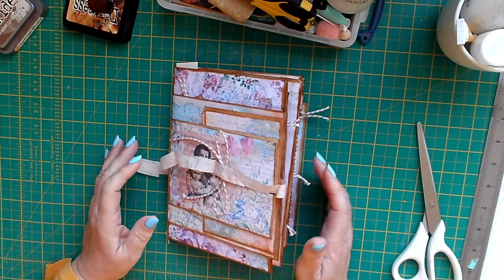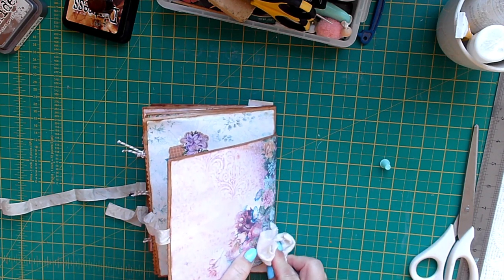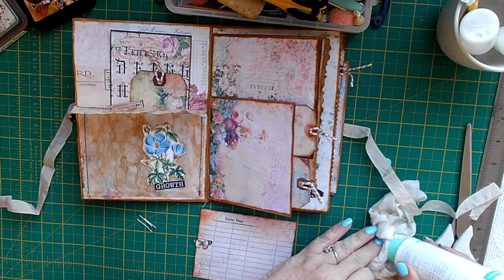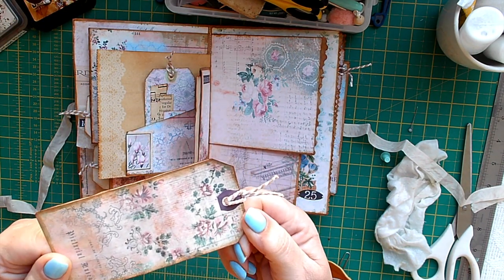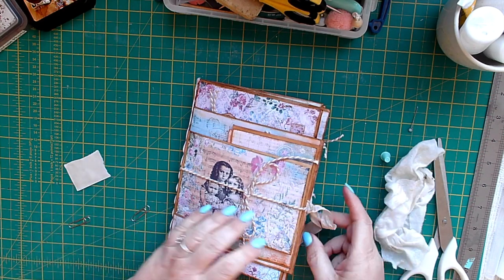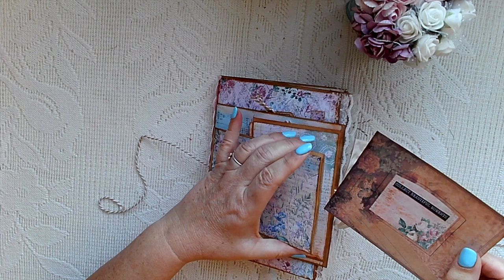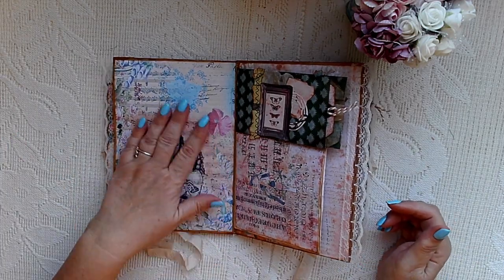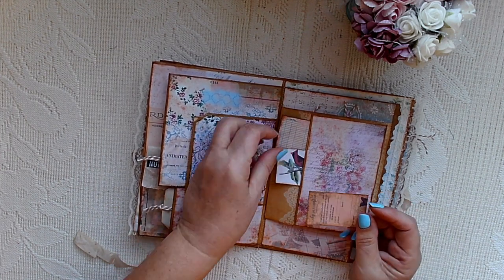Finishing up the paper bag journal and flip thru' (Part 3) (SOLD)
Hi Everyone, Wow, this has taken a lot longer than I thought. At last,  here I am finishing up the paper bag journal with some embellishing and a flip thru'.  I hope you like the finished journal, certainly a labour of love!  If you haven't already, why not check out Part 1 and 2 on how I put all this together.

Thank you so much for supporting my channel, if you have not done so already, would be great if you could subscribe,  hit the like button and notification bell, even chat to me in the comments. Please do all of the above as I would love for my channel to grow and it would be great for all of you to come along with me.

Feeling Happy by Ahjay Stelino